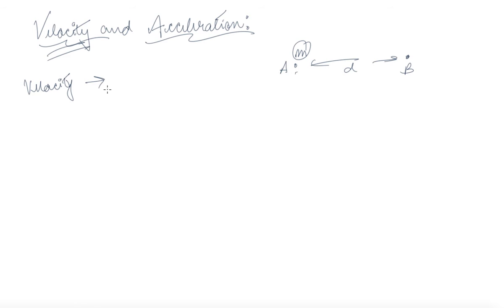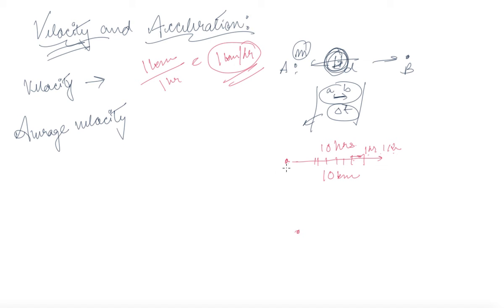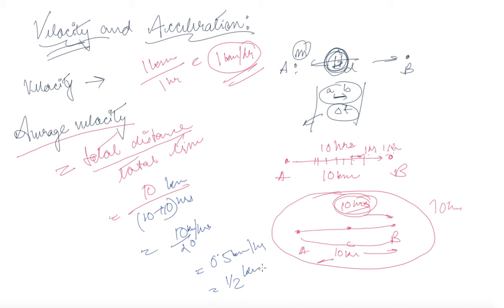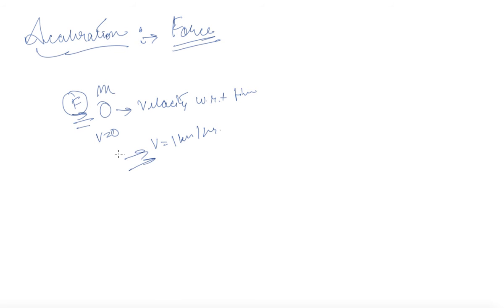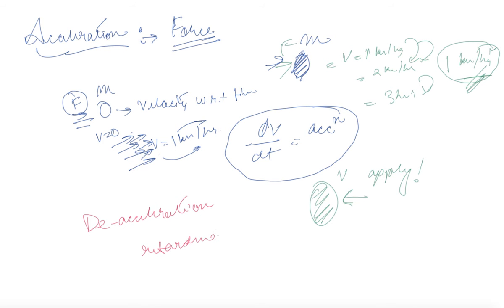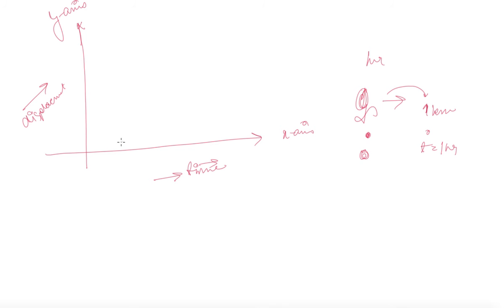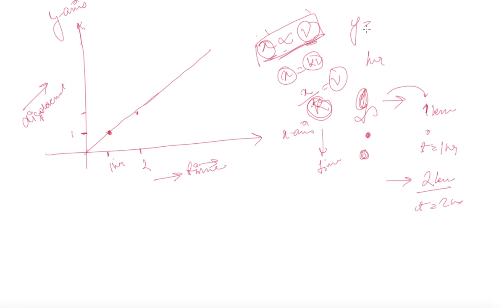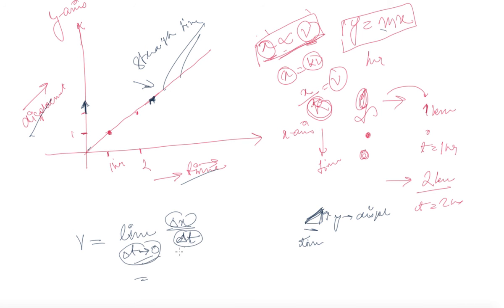Velocity | Class 11 Physics Motion In A Straight Line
Velocity | Class 11 Physics Motion In A Straight Line by Blaze